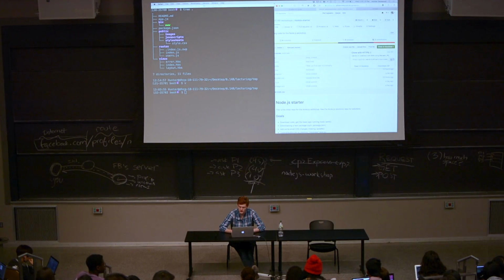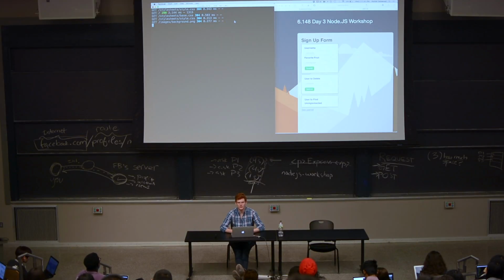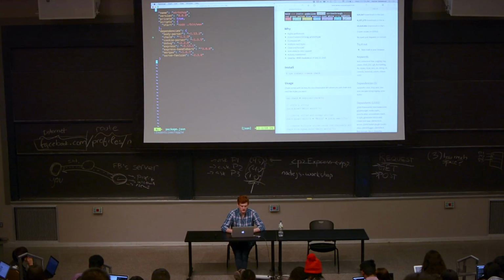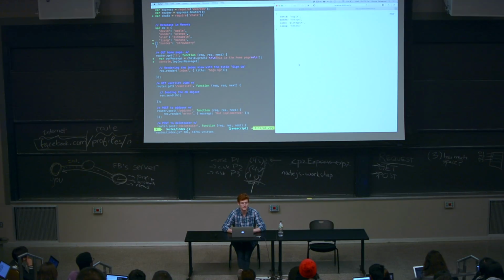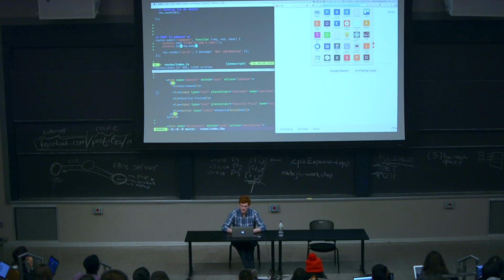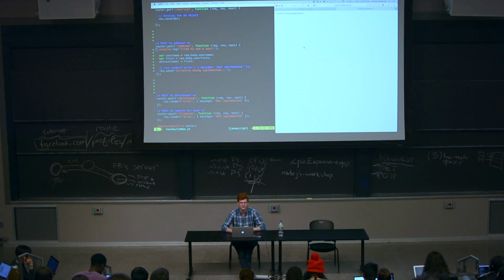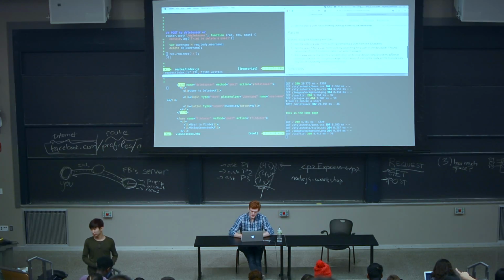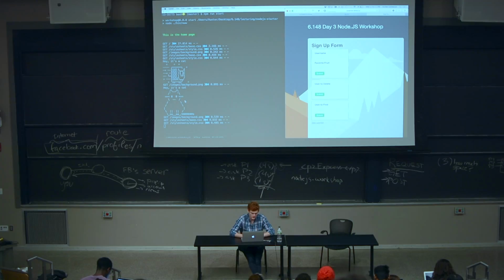6.148 - Web Essentials: NodeJS Part 2 of 2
6.148 IAP Web Programming Competition - Day 3
Web Essentials: NodeJS Part 2 of 2
Lecturer: Hunter Gatewood